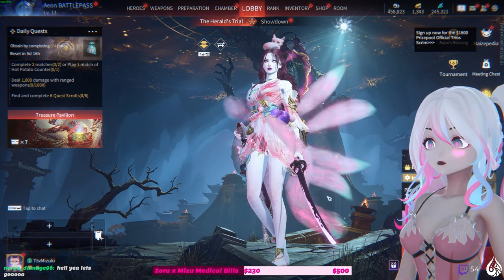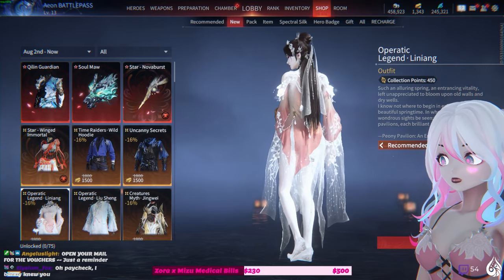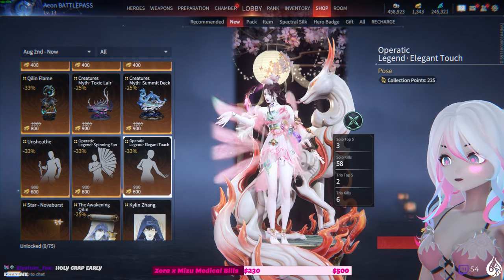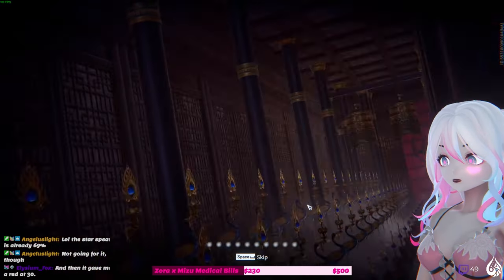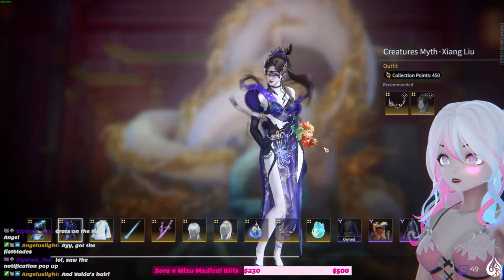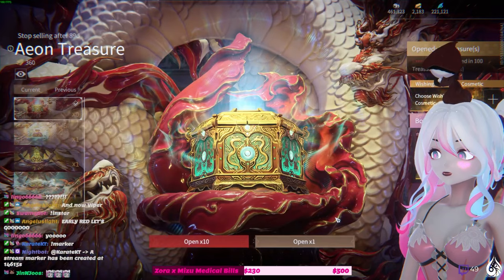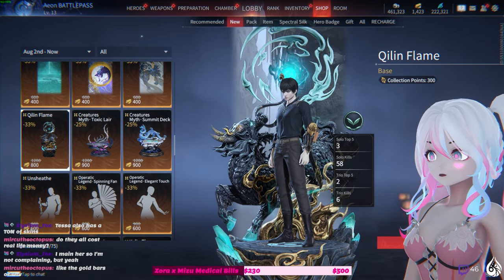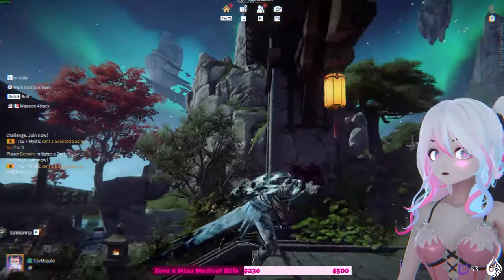New Hero, New Chest, and More | Naraka Bladepoint Update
Naraka Bladepoint's latest update brings tons of new content including a crossover hero with Time Raiders - Kylin Zhang, the Aeon season chest, and huge updates to Wuchen's skills!

Naraka is F2P!! On PC, Xbox, and Ps5!

Join the Official Naraka Discord! They hold tons of events and item giveaways, including Mizu's own game channel!